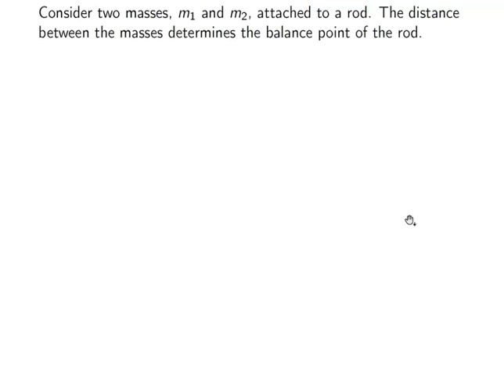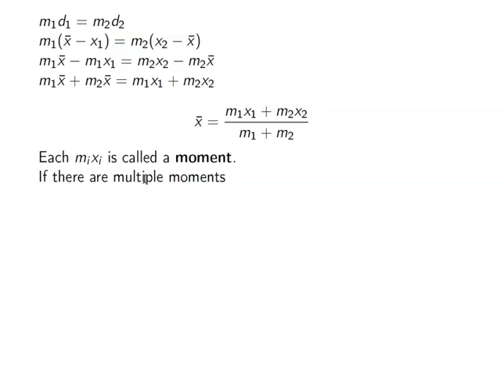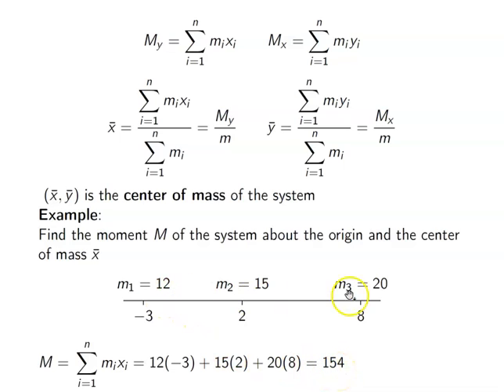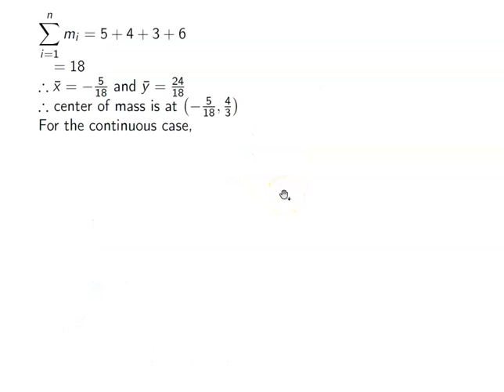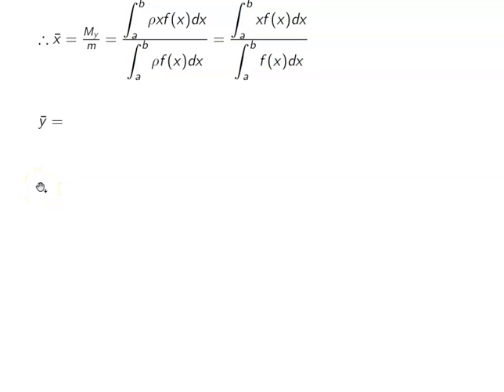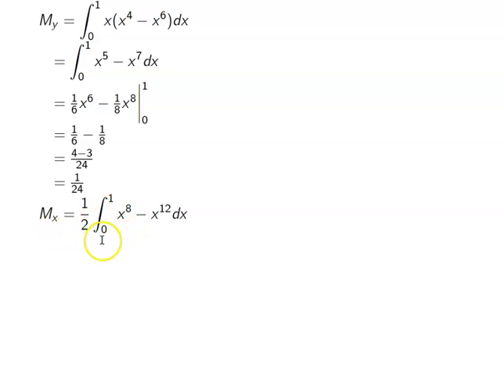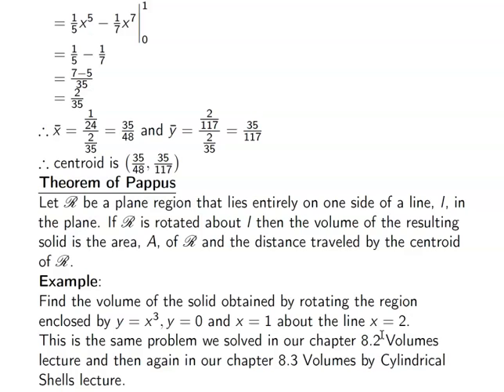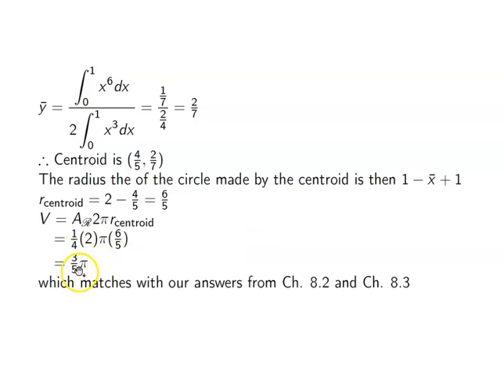Ch. 10.4 Physics and Engineering Applications: Moments and Center of Mass